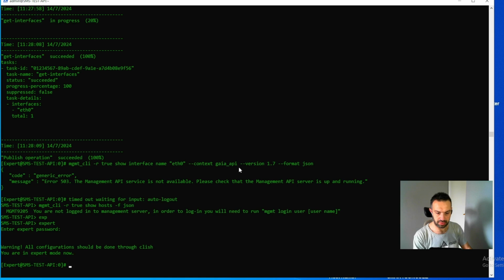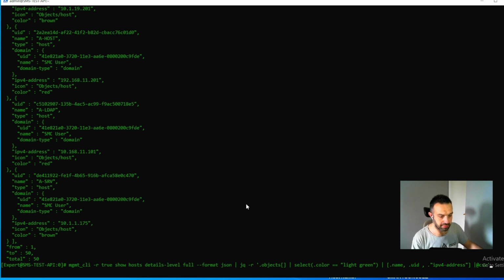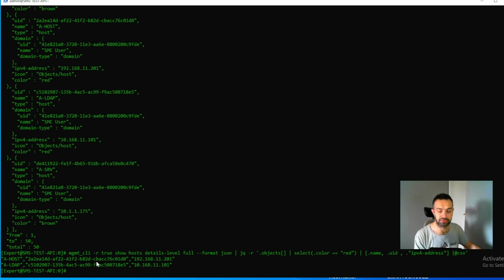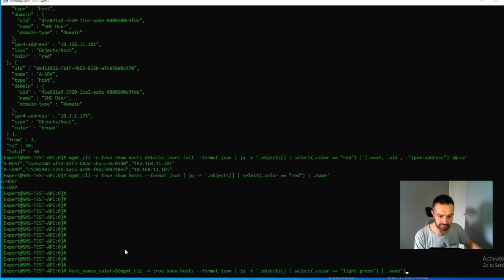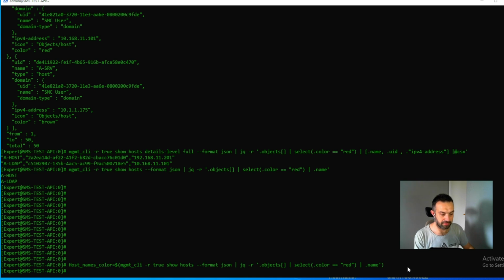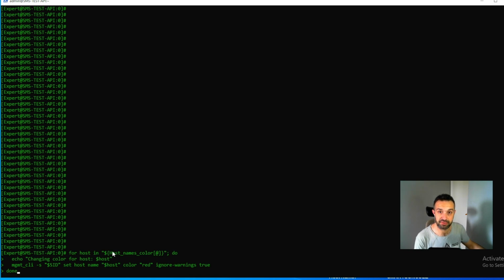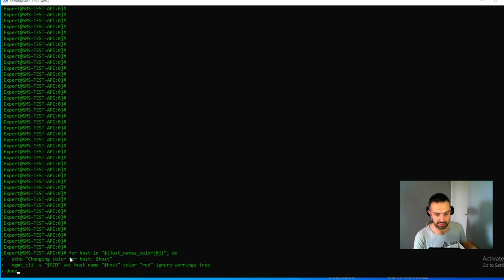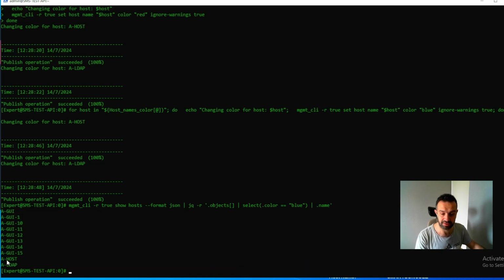11 Check Point API: Using JQ with a For Loop for Automation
Welcome to "Check Point Firewall API: Using JQ with a For Loop for Automation"!

In this tutorial, we’ll show you how to combine the power of the jq command-line tool with for loops to automate JSON data processing and API interactions in your Check Point environment. Enhance your scripting capabilities and streamline your network management tasks with this powerful combination.

What You’ll Learn:

Introduction to JQ and For Loops: Understand the basics of the jq tool and how for loops can be used for automation.
Extracting Data with JQ: Learn how to use jq to parse and extract specific data from JSON responses.
Automating with For Loops: Step-by-step instructions on how to incorporate for loops to iterate over JSON data and automate repetitive tasks.
Practical Examples: Real-world scenarios demonstrating how to use jq and for loops together to perform tasks such as creating objects, updating configurations, and more.
Troubleshooting Tips: Common issues you might encounter and how to resolve them when combining jq with for loops.
Why This Tutorial Is Valuable:

Efficiency: Automate repetitive tasks to save time and reduce manual effort.
Enhanced Scripting: Improve your scripting skills by learning how to effectively use jq and for loops together.
Practical Automation: Apply these techniques to real-world scenarios for more efficient Check Point API management.
Get Involved:

Unlock the full potential of automation in your Check Point environment with jq and for loops—let’s get started!